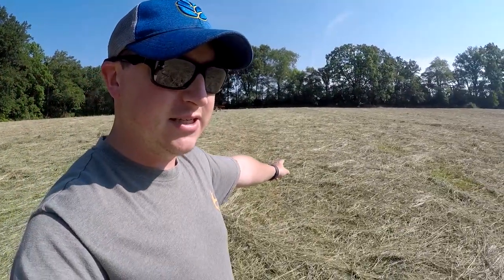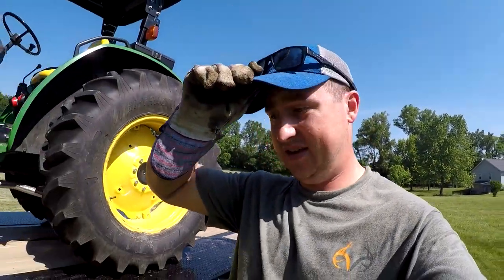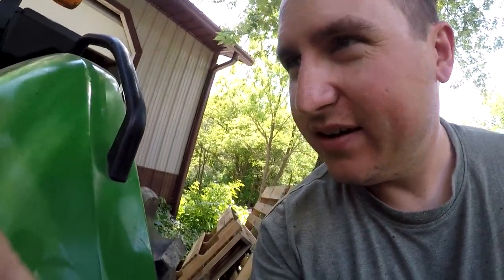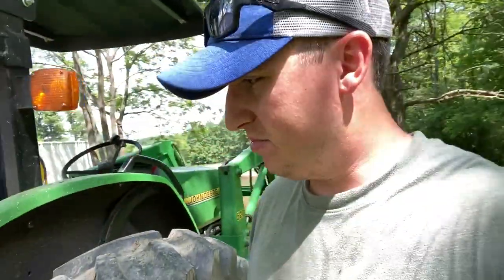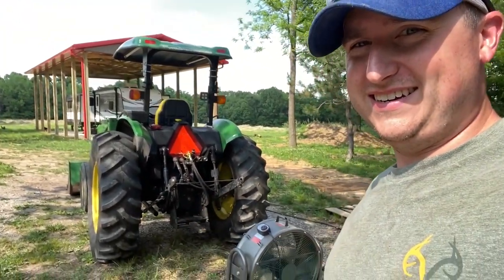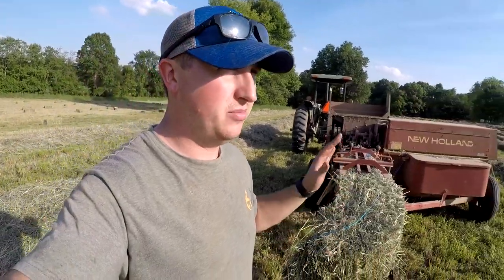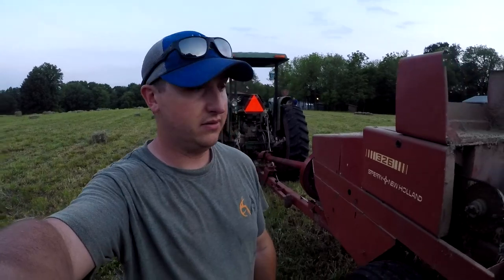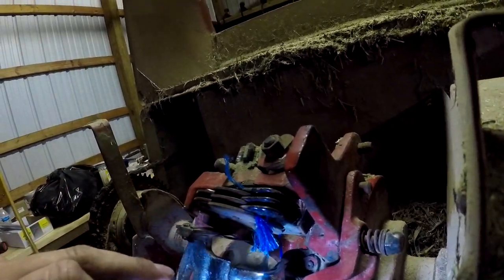Part 3 - First Cutting Clover/Grass Hay, Raking & Baling, Tractor and Knotter Issues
I am raking and baling my seven acre field of clover, timothy, orchardgrass and two of these acres are straight timothy.  We had a great stand with hardly any weeds.  The prowl H2O we sprayed in late winter/early spring worked it's magic!

My tractor ends up having hydraulic problems after I get done raking and have to borrow my neighbors 2755 to get the hay baled.

My right knotter keeps having the knot hang up on the bill hook.  I originally thought it was bill hook tension, but when I looked closer, I found that the twine was not getting cut all the way.  I found that the knife on the right wiper arm was slightly bent, not allowing the twine to be completely cut.

Equipment Used:
John Deere 5300 with 520 Loader
Enorossi G4 Tedder
John Deere 2755
Vermeer WR20
New Holland 326 Square Baler with Heavy Duty Knotters

Rumble - @welshfarms